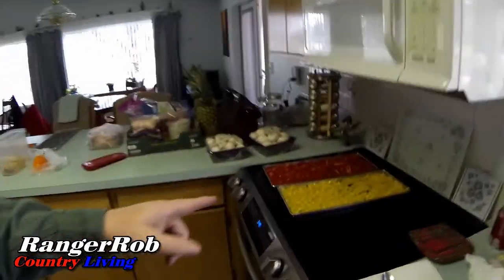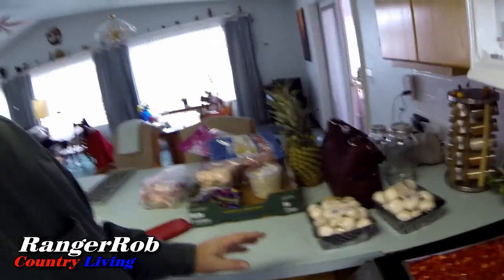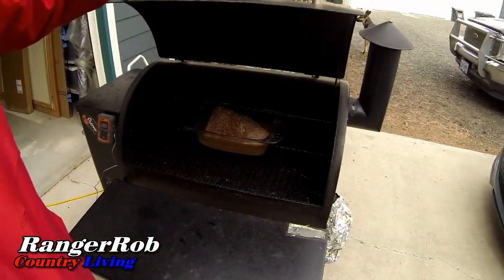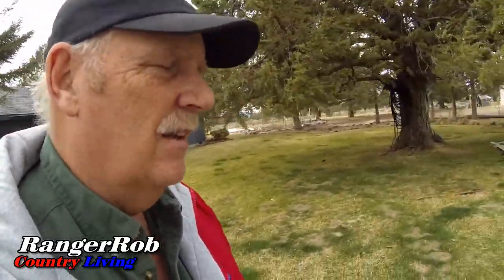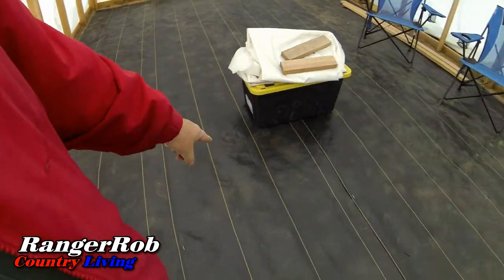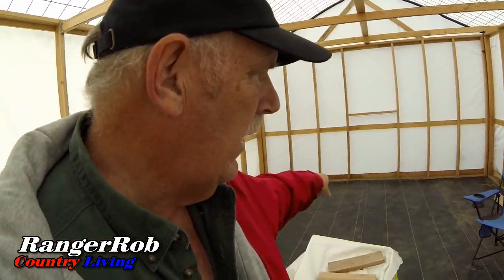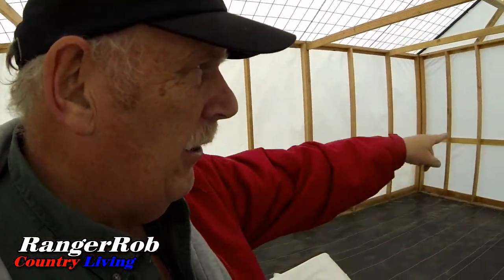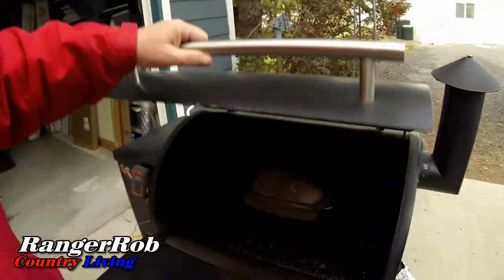Rangerrob Country Living Greenhouse Flor done and Freeze Dry Bell Peppers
Today Rob talks about "Greenhouse Floor Fabric Weave Is Done, Freeze Drying Bell Peppers".

Keep On Rednecking Ball Cap:

Rangerrob Country Living Cap:

Brinno Time Lapse Camera:

Go Pro Action Camera:

Canon G40 Camera:

RangerRob Pet Poopy Bags:
Rangerrob Poopy Bags On Rolls & Fabric Dispenser:

Rangerrob Poopy Bags, Rolls Only Refills:

RangerRob Original Sheets: